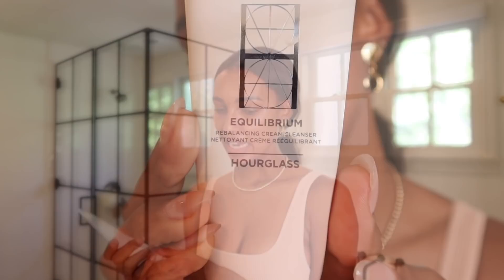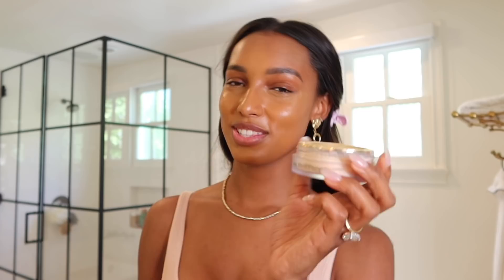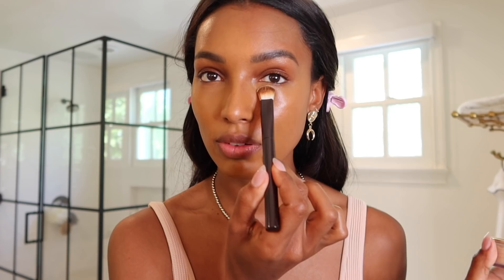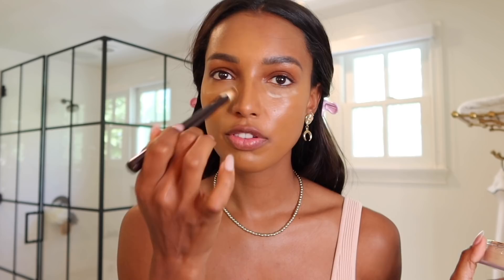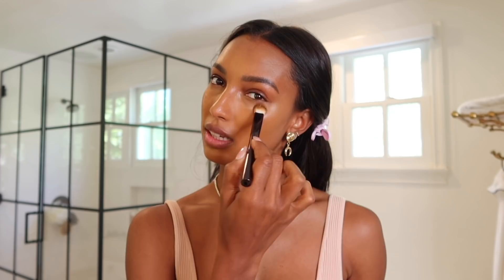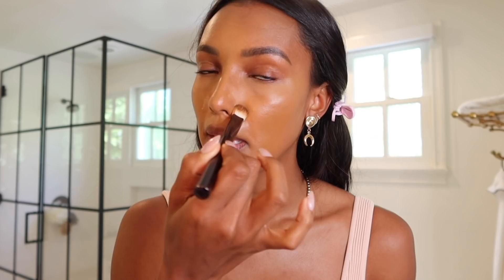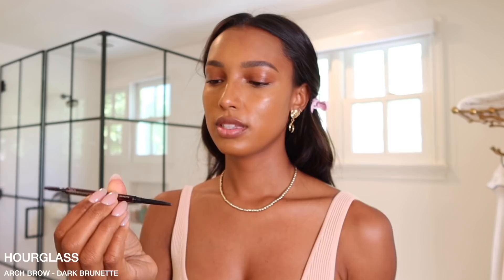Get ready with me & Hourglass Cosmetics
Hello everyone! Linking the products below for you all to shop!